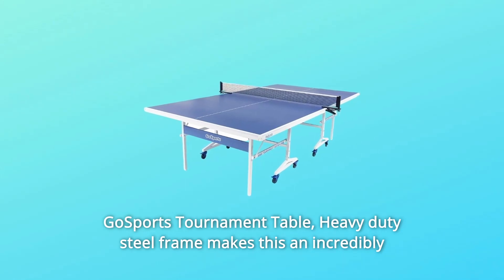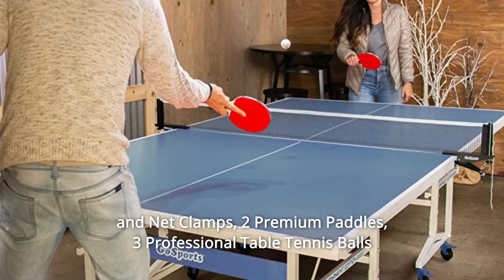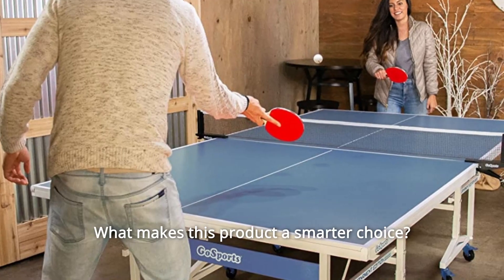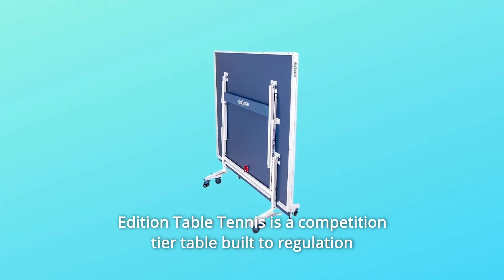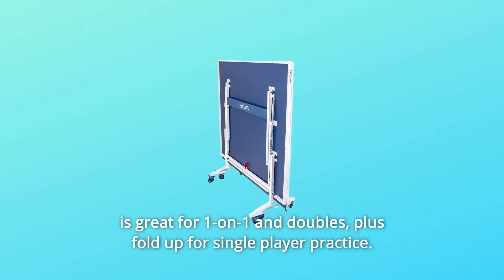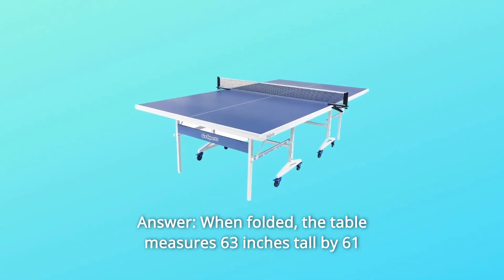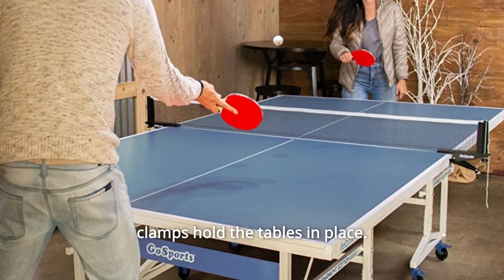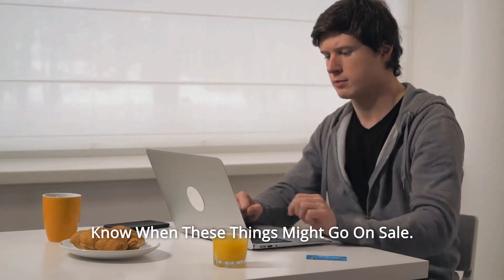GoSports Tournament Table Tennis Set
GoSports Tournament Table Tennis Set Review
Check Amazon's latest price (These things might go on Sale)

Table of GoSports Tournaments This table has a heavy-duty steel frame and a solid playing surface that provides the ideal bounce for hours of competitive rallies with friends and family. Simply connect the wheels, flip out the net, and you're ready to play right out of the box! 1 Tournament Edition Table Tennis Table with Net and Net Clamps, 2 Premium Paddles, 3 Professional Table Tennis Balls, and an Accessories Storage Case are included in the complete package. Folds up and down easily for play and storage, making it ideal for the home, workplace, gaming room, and more!

TOURNAMENT EDITION: 1 Tournament Edition Table Tennis Table with Net and Net Clamps, 2 Premium Paddles, 3 Professional Table Tennis Balls, and a Bonus Accessories Storage Case are included in the complete package.

Tournament Edition FOLDABLE FULLSIZE TABLE: The best complement to any gaming area. Table Tennis is played on a competition-level table that is designed to strict regulations. Folds up and down easily for play and storage, making it ideal for your home, workplace, or gaming room.

EASY SETUP: The table is preassembled, so all you have to do is connect the wheels, fold out the net, and you're ready to play in minutes; The full-size tournament version is ideal for 1-on-1 and pairs play, and it can also be folded up for single-player practise.

PREMIUM CONSTRUCTION: This table has a heavy-duty steel frame and a durable playing surface that provides the ideal bounce for hours of competitive rallies with friends and family.

Searches related to GoSports Tournament Table Tennis Set Review